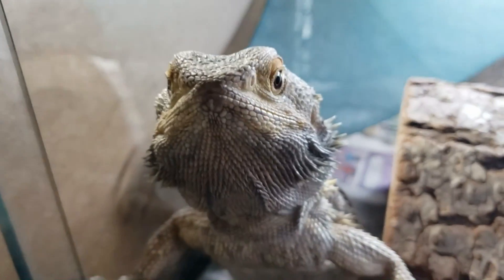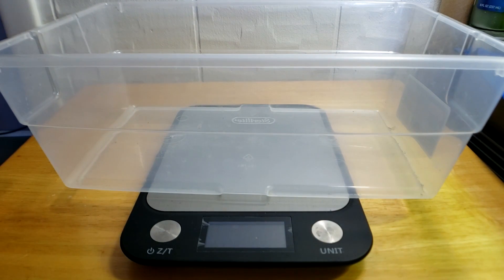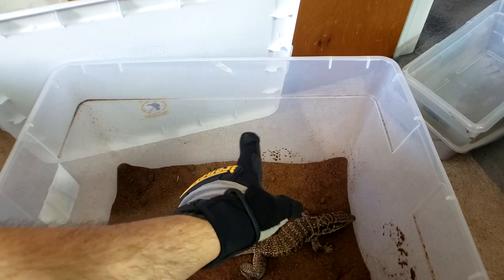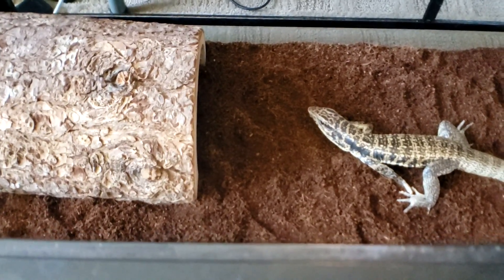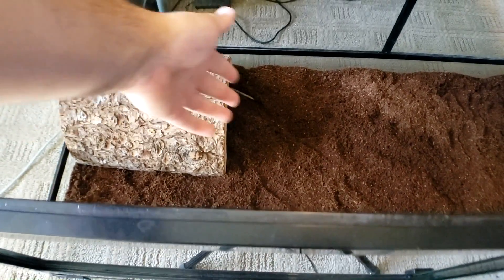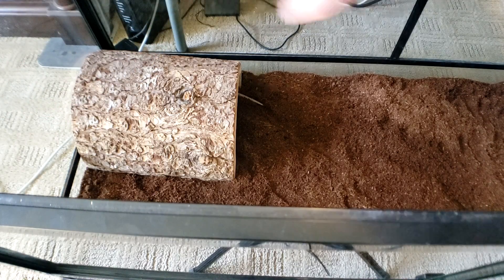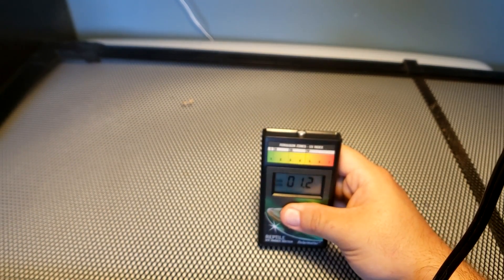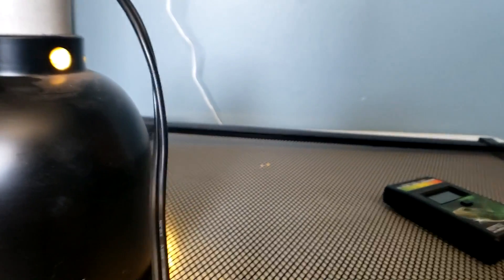Fingers Rotten Off Colombian Tegu Rescue Day 1 | Stuck Shed Rotten Fingers Almost All Gone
Heat Emitters:
8.5in Wide Dome
5.5in Focus Dome
Mini Emitters:

Supplements And Emergancy Care:
120pcs 1ML Syringe

This poor Colombian Tegu had massive Stuck Shed on its hands and feet, which led to almost all of its fingers rotting off.